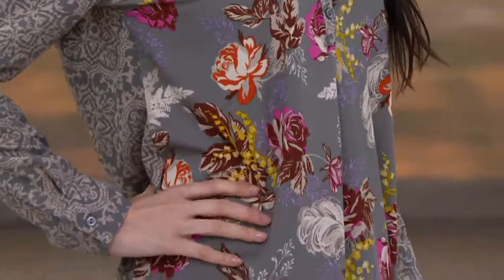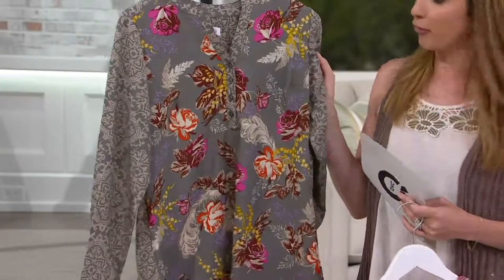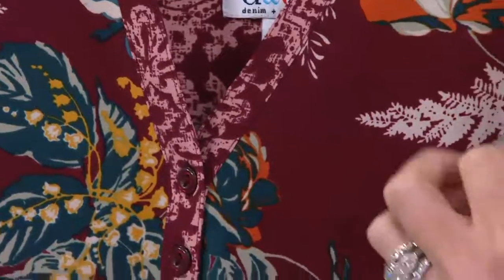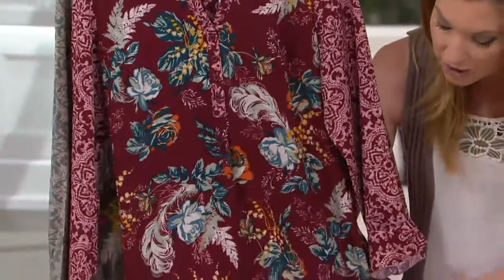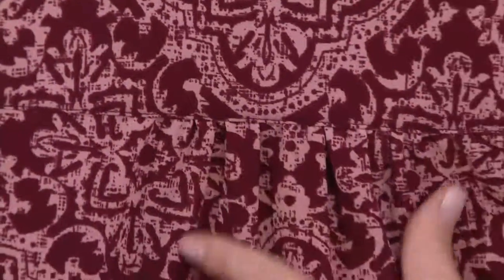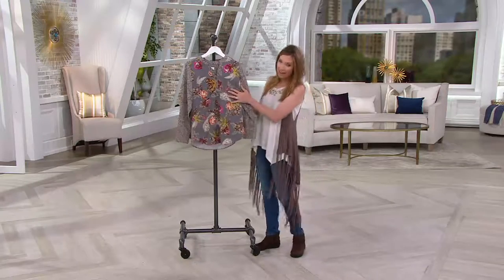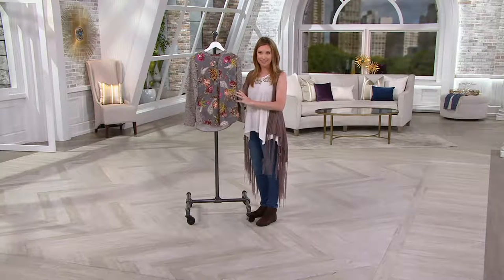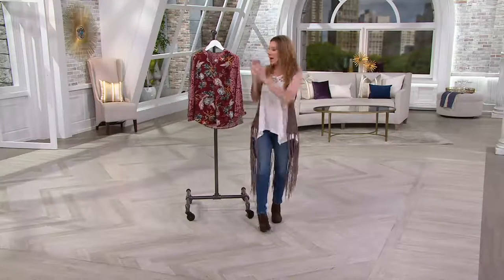Studio by Denim & Co. Mixed Floral Printed Long Sleeve Blouse on QVC